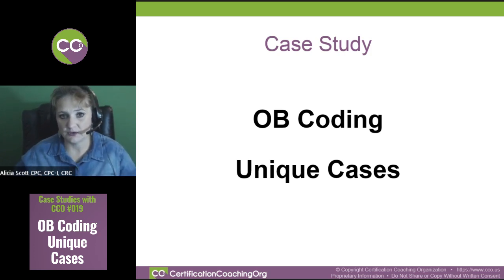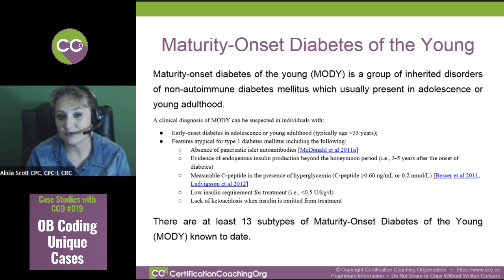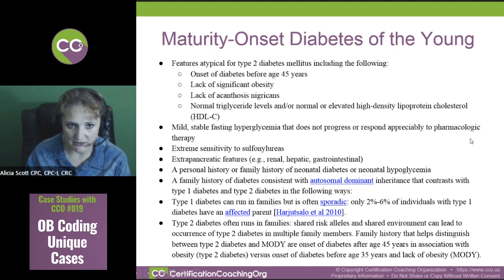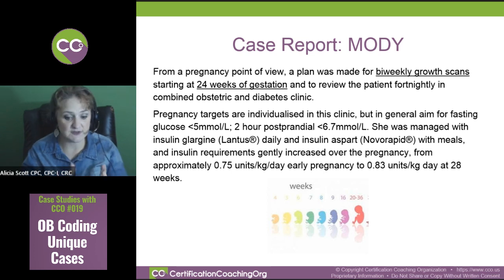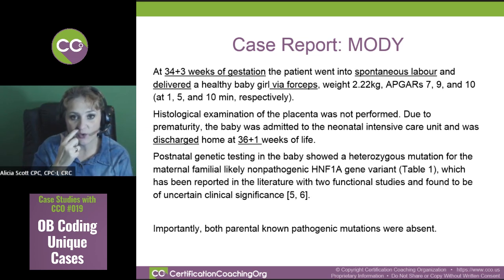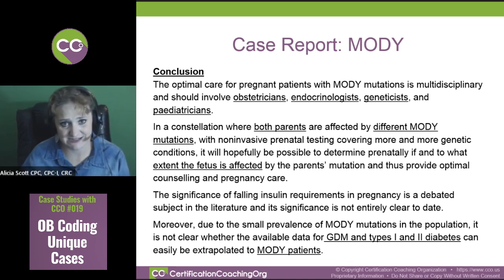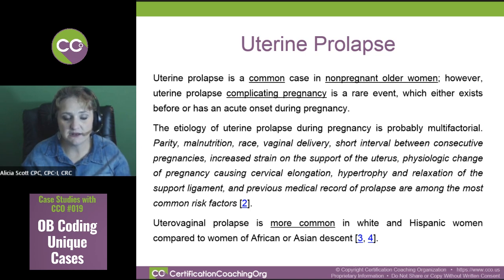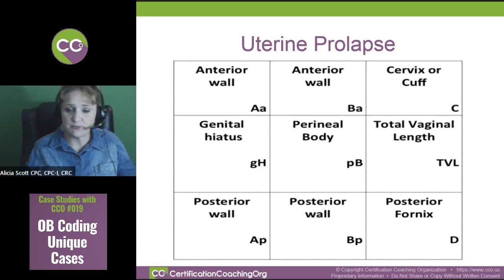OB Coding Unique Cases - LIVE Case Studies with CCO #019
You are watching a LIVE Case Study being delivered by Alicia Scott, CPC, CPC-I, CRC, CCO Education Director.

No free recording or replay will be left up on Facebook or YouTube!

If you're interested in watching the complete recording with handouts, a full transcript, review questions and CEUs, please join the CCO Club

About Live Event CEUs: Only CCO Club members logged in through GoToWebinar are eligible to receive CEUs during the Live Event. Check the Club for login details.

Recording/Replay CEUs: CCO Club Members will be eligible for CEUs in their Student Membership Area once the recordings are processed in a few weeks.